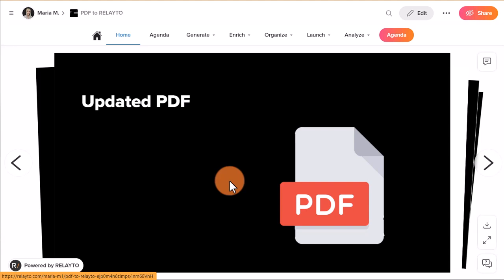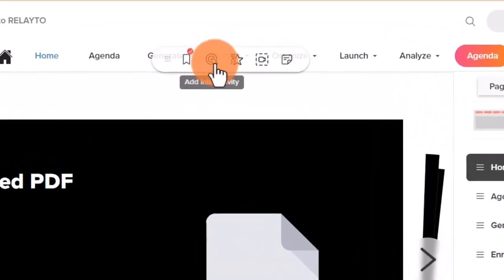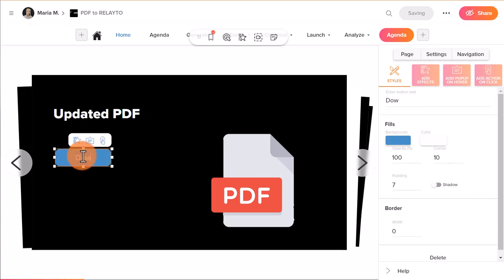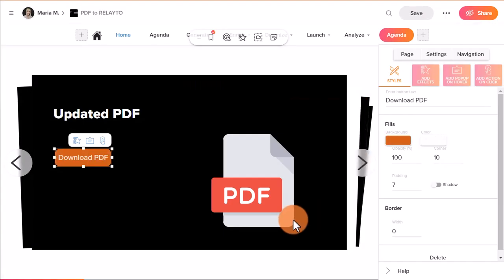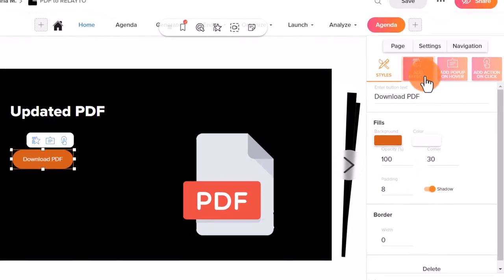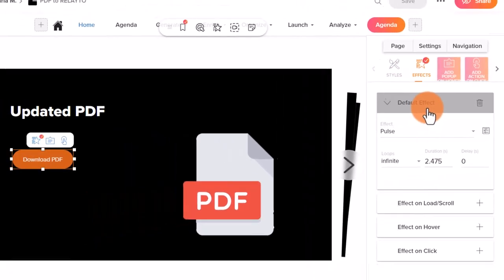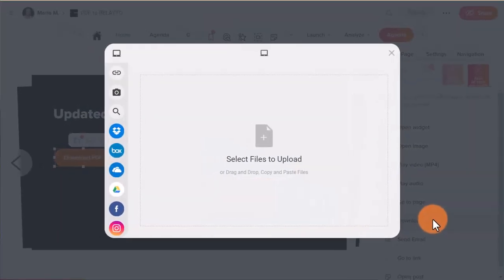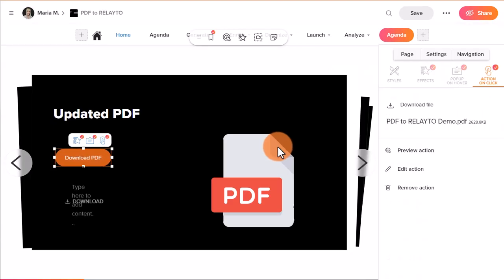RELAYTO Tutorial: How to Add Call-to-Action Buttons to Your Microsite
A walkthrough on how to add a button  to your document on RELAYTO